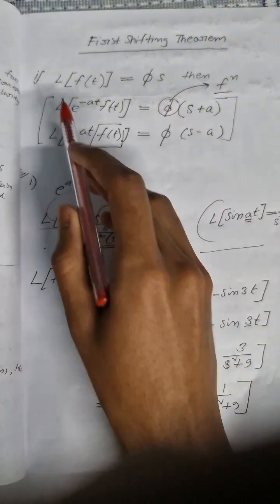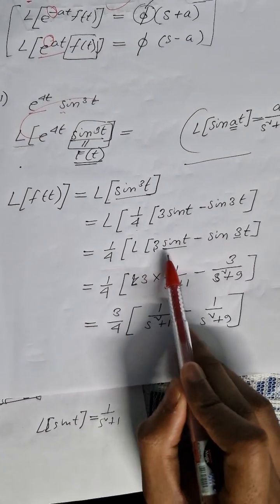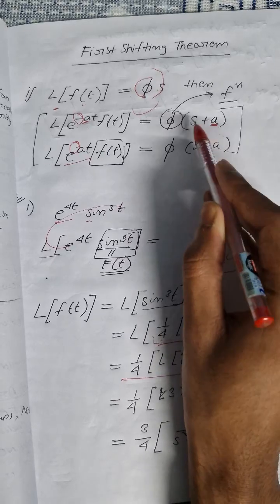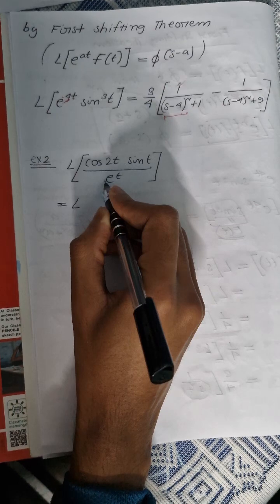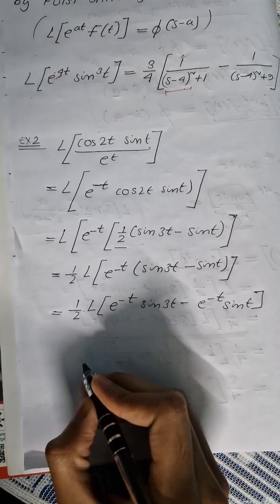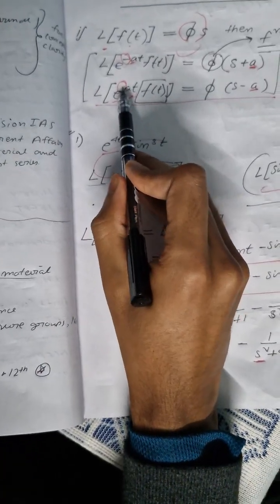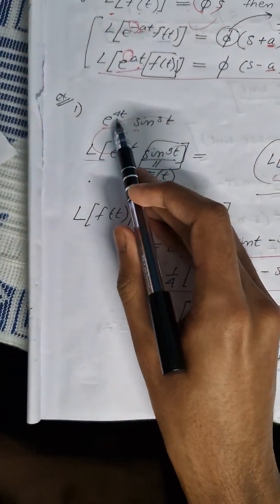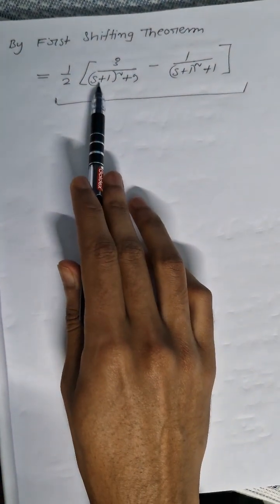laplace transforms | first shifting theorem | by Mahfuj Abdullah BME